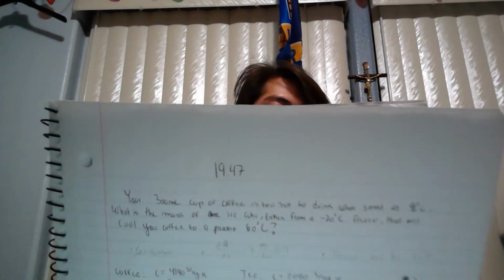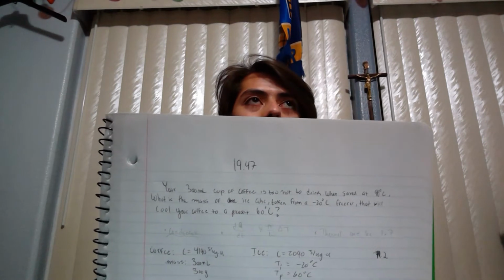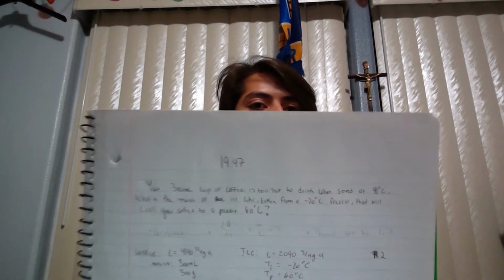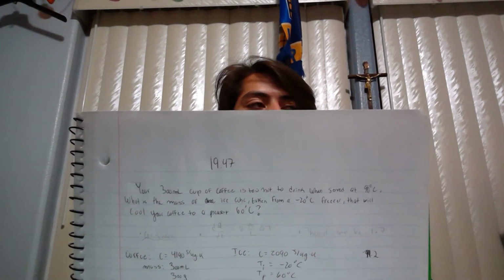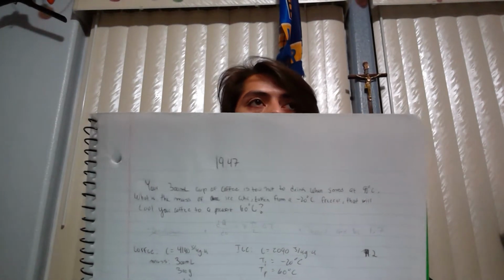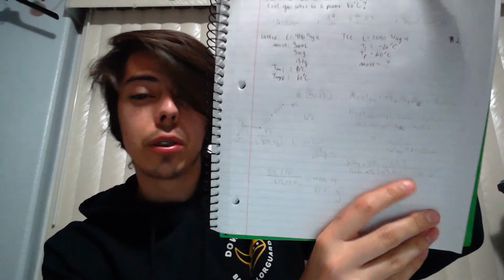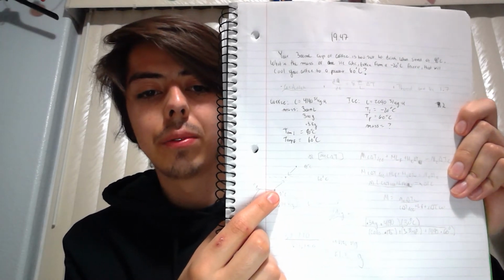WIN 20200520 00 10 51 Pro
Sorry its 6 minutes oof but hopefully everything is well explained in full.